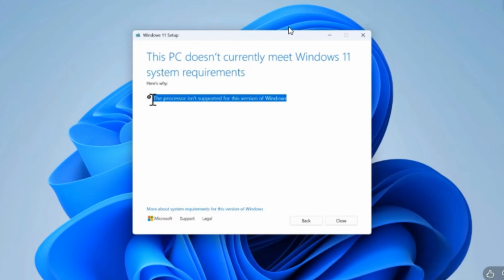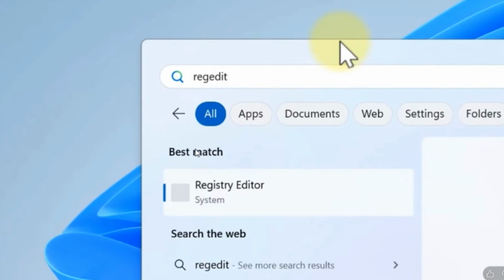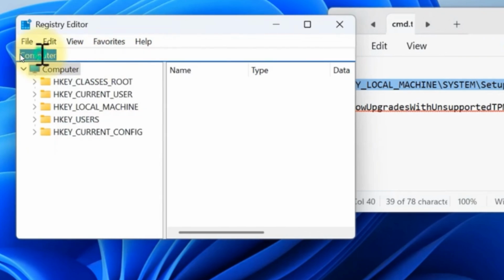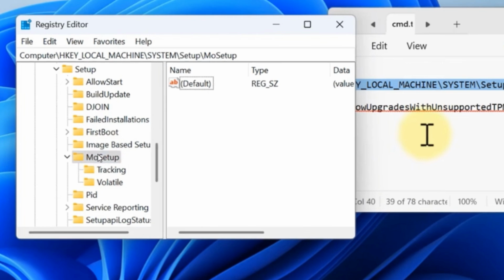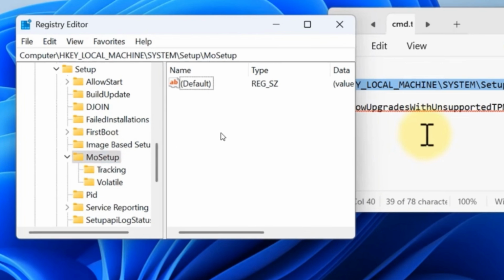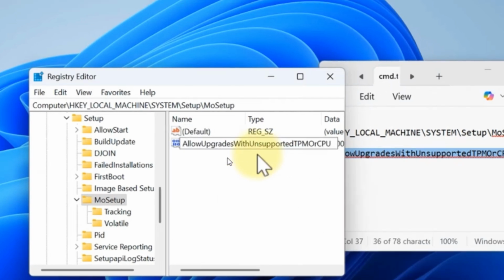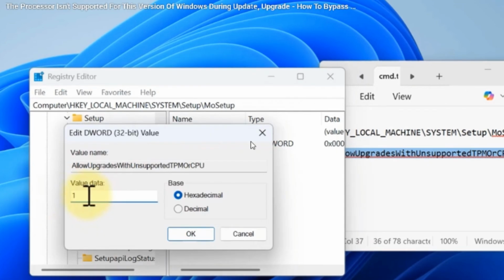The Processor Isn't Supported For This Version Of Windows During Update, Upgrade - How To Bypass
In this video, we’ll provide you with effective solutions for bypassing the "The processor isn't supported for this version of Windows" error that can occur during updates or upgrades. If you're encountering this frustrating problem while trying to install the latest Windows version on your system, this step-by-step tutorial will help you navigate around the restrictions!

We’ll start by explaining why this error happens, often due to CPU compatibility requirements outlined by Microsoft for newer Windows versions.

Next, we’ll guide you through several practical methods to bypass the error:

Modifying the Registry: Learn how to access the Windows Registry to change specific settings that allow your unsupported processor to proceed with the upgrade.

Using the Windows Media Creation Tool: We’ll show you how to use the Media Creation Tool to create a bootable USB drive for performing a manual installation, potentially bypassing the error.

Installing Windows in Legacy Mode: Discover how to configure your BIOS settings to install Windows in legacy mode, which might help with compatibility issues.

Bypassing Compatibility Checks: Understand how to use third-party tools or command-line options to bypass system checks during installation.

Checking for Firmware Updates: Learn the importance of updating your BIOS or UEFI firmware to enhance compatibility with newer Windows versions.

By the end of this video, you’ll have the knowledge and tools you need to successfully bypass the processor compatibility error and upgrade to the latest version of Windows!